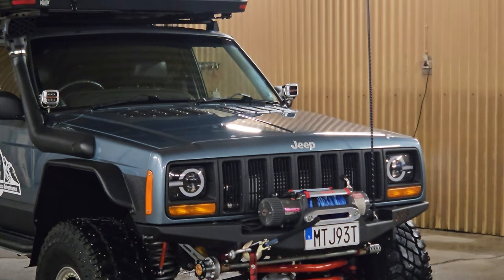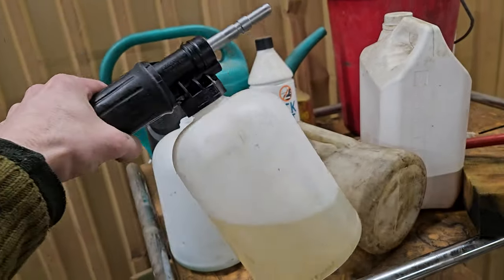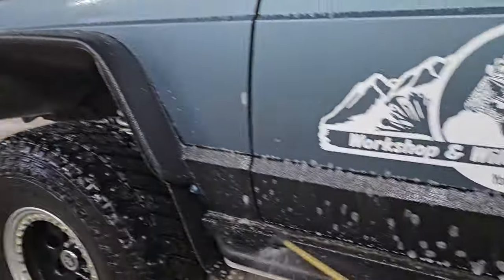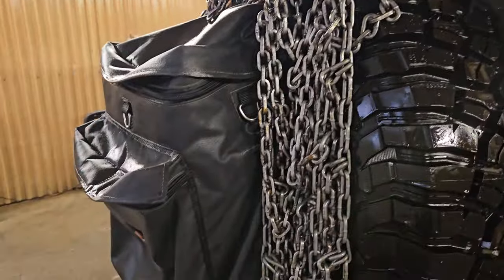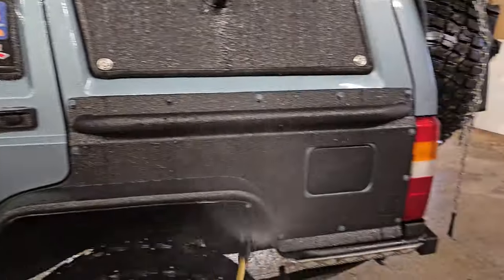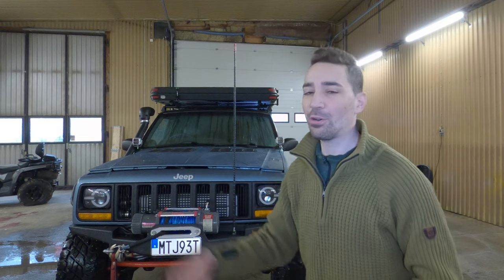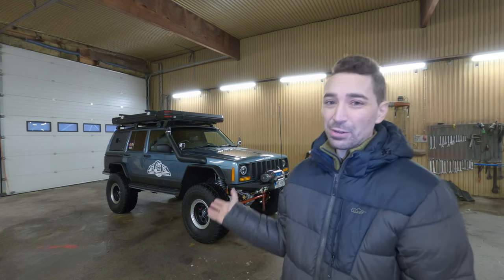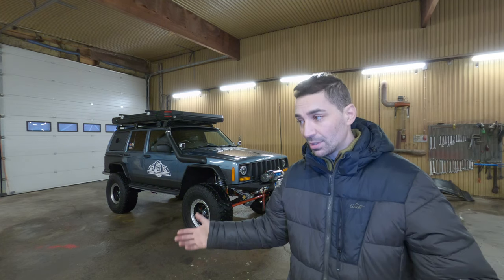SUPER EASY Touchless Car Wash With A Perfect Finish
I've been asked so many times about how I wash the Jeep and keep it so clean. I don't think its a secret but I use what's called a brushless cleaner meaning no sponge, bucket or touching it in any way (unless you choose to hand dry). I don't do this because I'm worried about paint scratches, I just do it because its fast and easy and the Jeep comes out looking showroom clean. It costs more to use these technical cleaners but I don't like spending a long time washing my Jeep and I like the best results, so it works for me.
When the Jeep is caked in mud I pre wash it with the pressure washer before following the steps in this video and the outcome is the same. Its a waste of product to douse flakey mud in it basically.
This is the best cleaner I have used to date as its the only one that cleans everything with no left over residue or dirt, without caring too much about a through pressure washing.

Jeep Spec:
1999 Jeep Cherokee XJ 2.5TD RHD.
6" Lift Drop Pitman Arm.
6" x 2" Box Rocker replacement with Tube Slider.